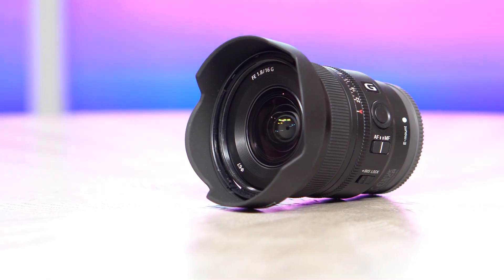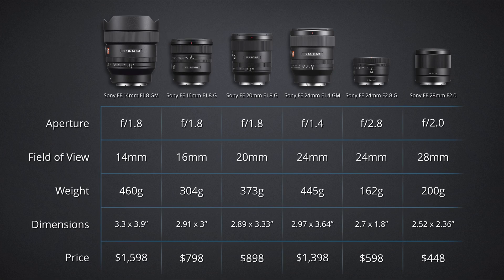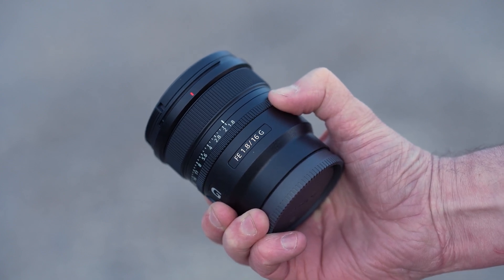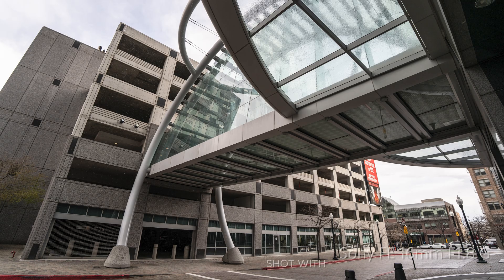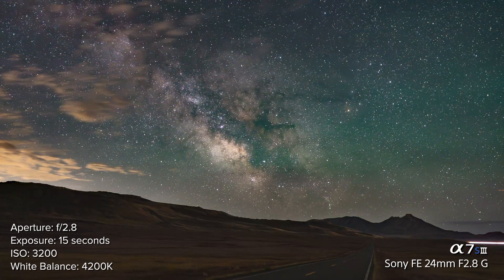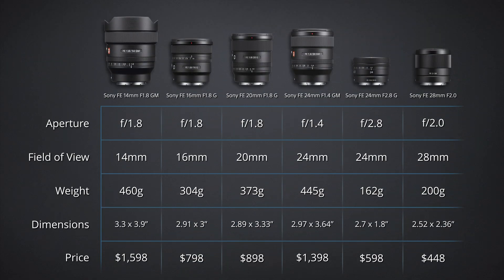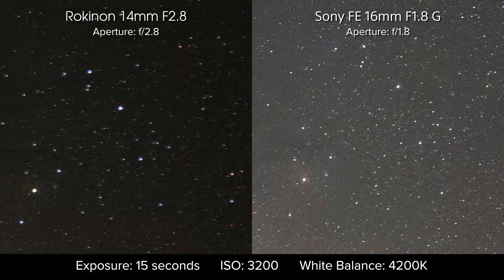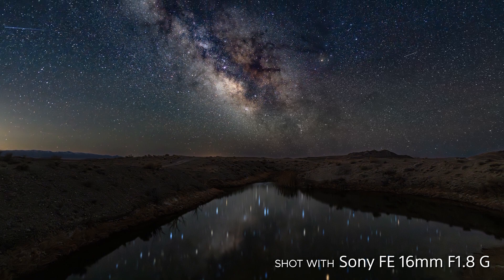Just Released! - Sony FE 16mm F1.8 G Lens Astrophotography Tests and Full Review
Our friends at Sony sent their latest wide angle lens out to me days ahead of the product launch to test its low-light landscape capabilities. Just a glance over the spec sheet would have any photographer wondering if Sony built this lens specifically for capturing the Milky Way. In these tests, we'll determine if this new lens belongs in your astrophotography kit.